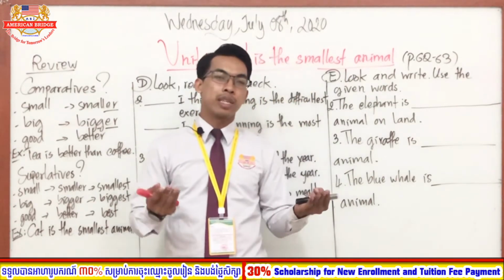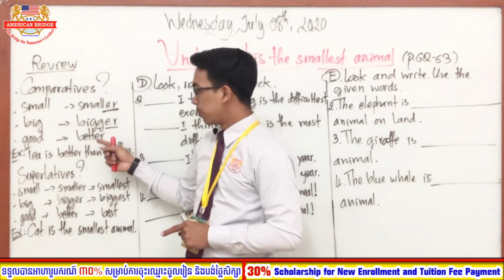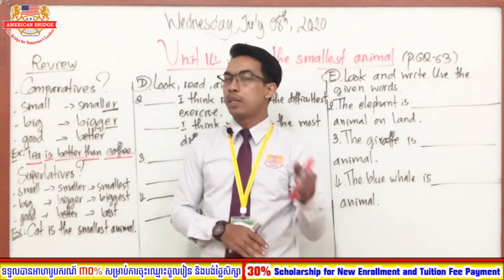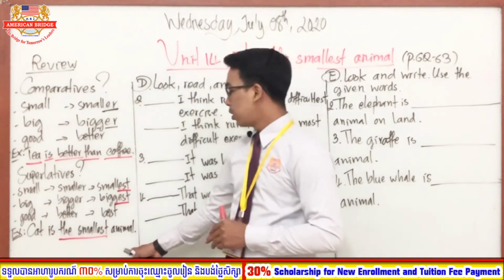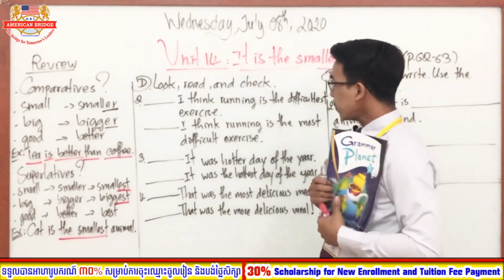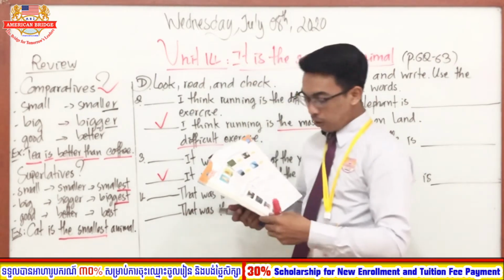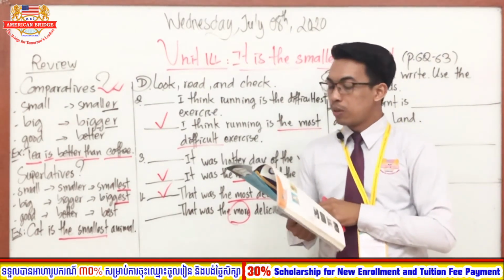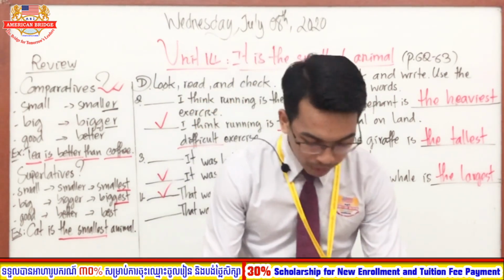Level 3B/Wednesday, July 08th, 2020/2nd Session/Grammar Planet 3/Unit 14/Page: 62-63